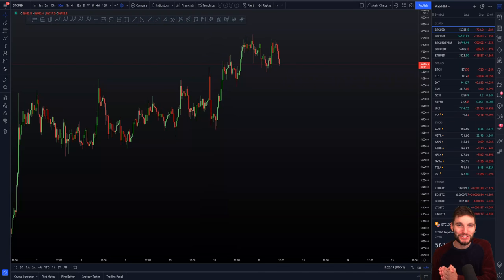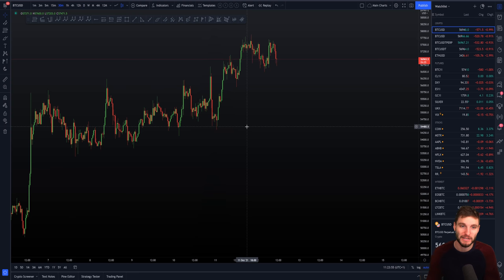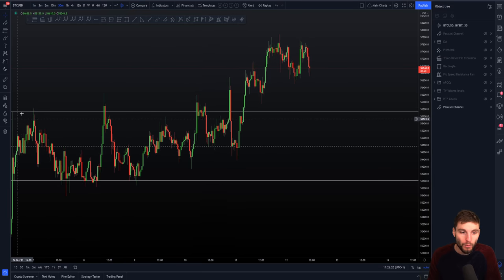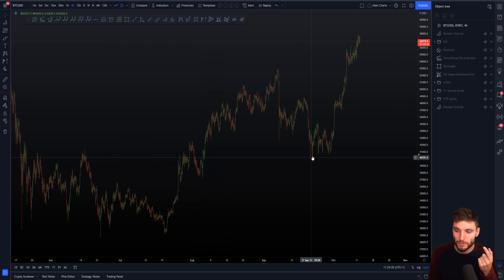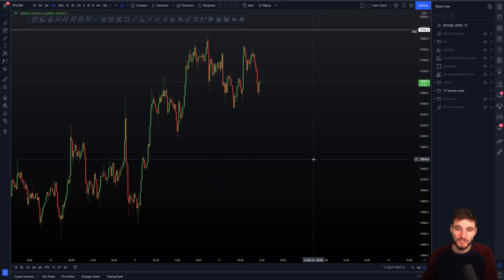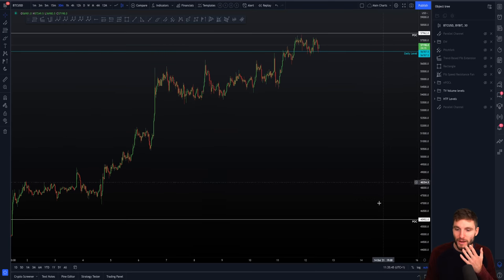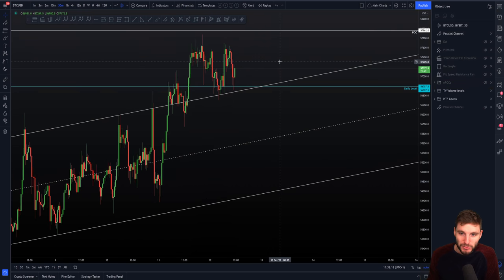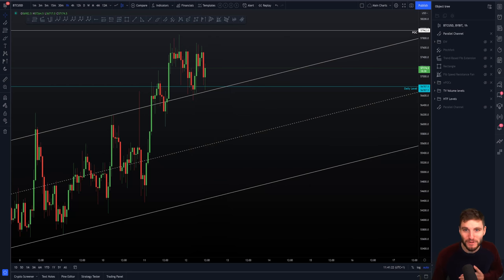⚠️WHY I SHORTED BTC IF I'M SWING LONG?!!!!!! [Range high] Bitcoin Technical Analysis.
BTC Bitcoin Technical Analysis live now price prediction today 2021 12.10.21 $BTC is coming up to the big resistance zone. Can it finally break through it for all time highs, or will we see a retracement first?!